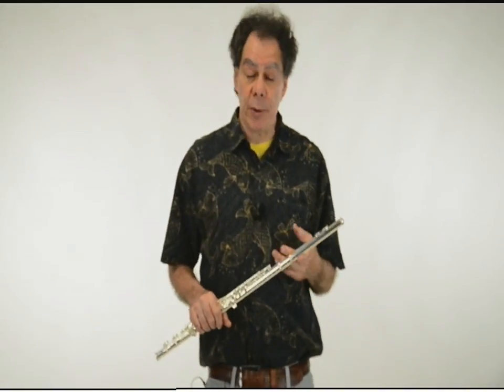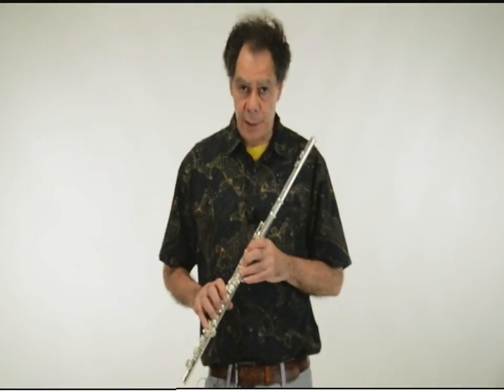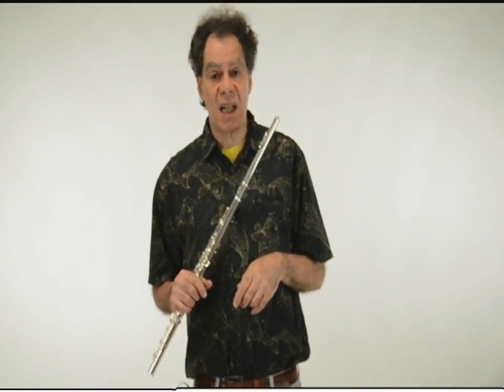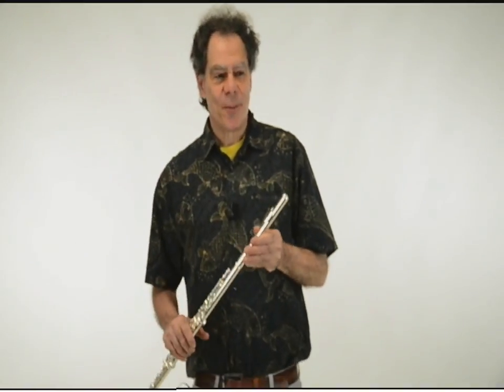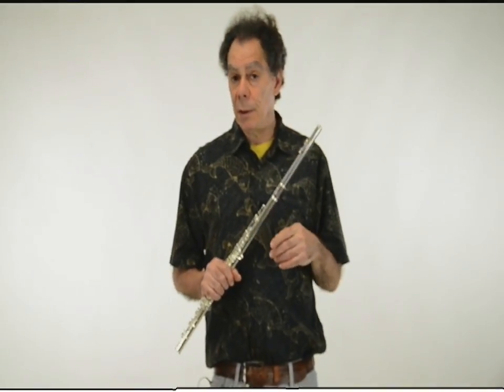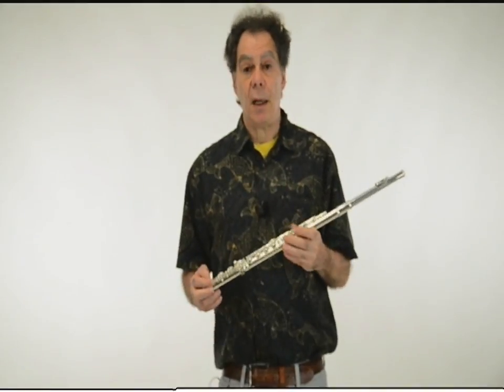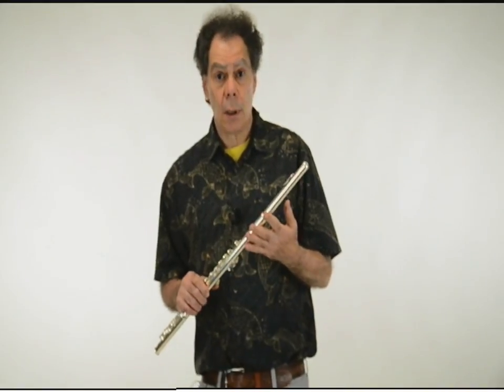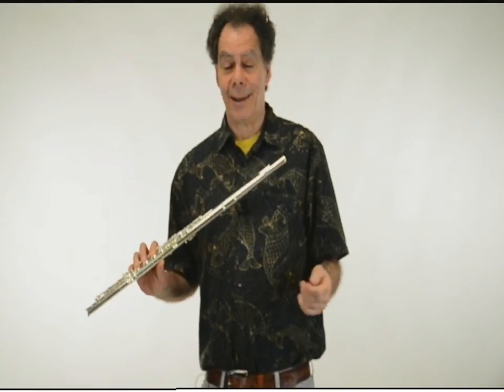Flutter tongue - Robert Dick